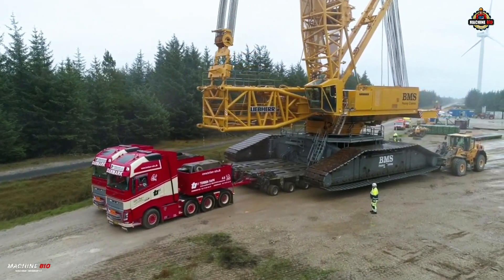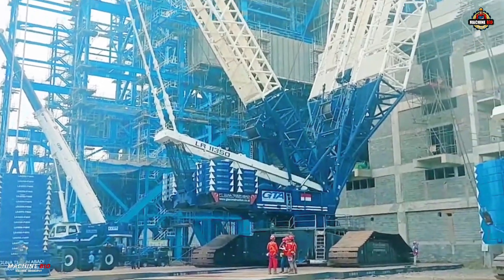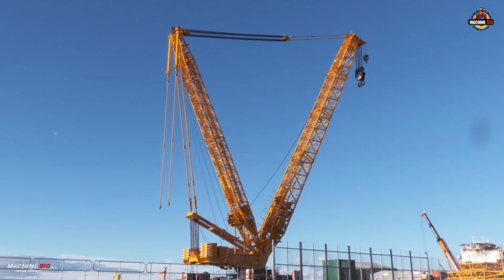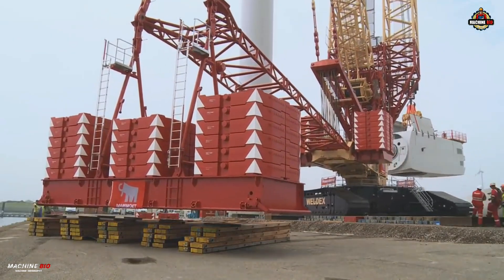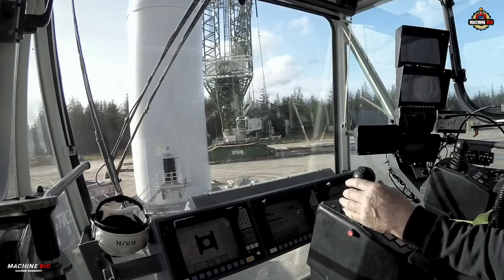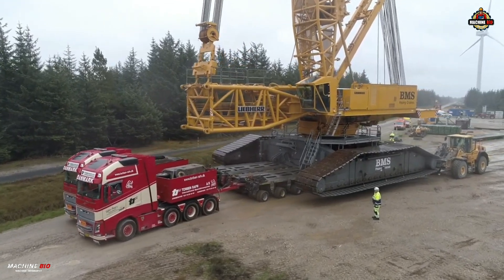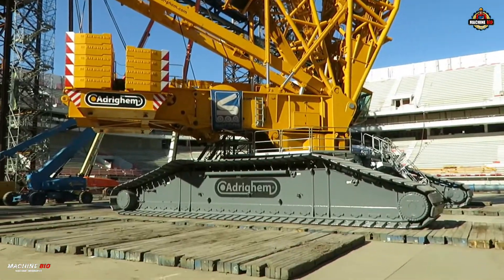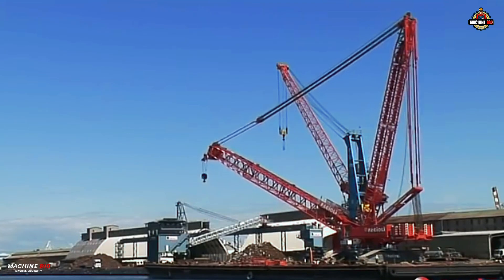Liebherr LR 11350 Force Beyond Limits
In the world of heavy lifting, the Liebherr LR 11350 stands as a true giant. With a lifting capacity of 1,350 tons and a maximum system height of 228 meters, it's built for the toughest industrial challenges — from wind farms to power plants. Its modular boom system, powerful twin V8 engines, and advanced LICCON control deliver precision, speed, and unmatched stability. Designed for strength, mobility, and efficiency, the LR 11350 sets the global standard for crawler crane performance.

Credits to all Respectful Owners of the Image and Videos that has been used in this video.

Videos are made for INFORMATION, ENTERTAINMENT and has EDUCATIONAL VALUE.
If you have any concerns about copyright,